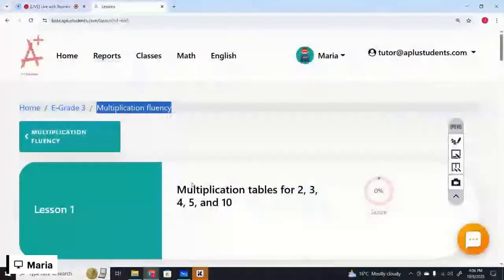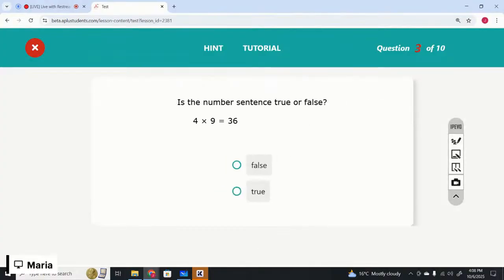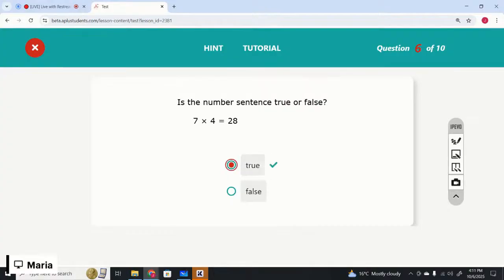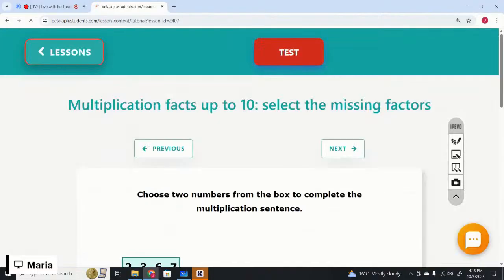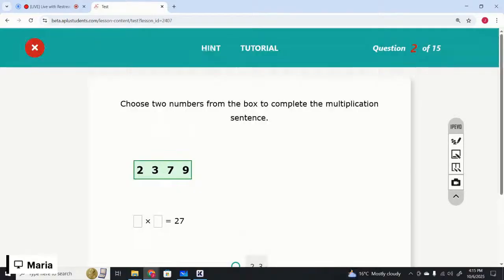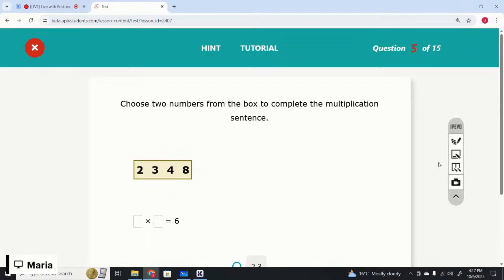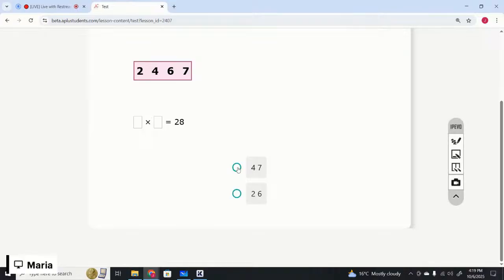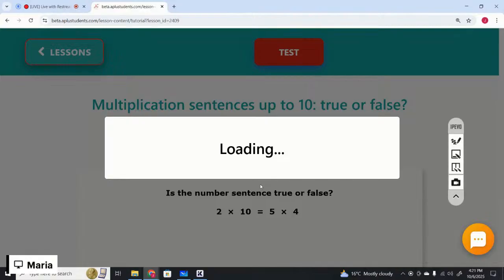Grade 3 - Math: Multiplication fluency